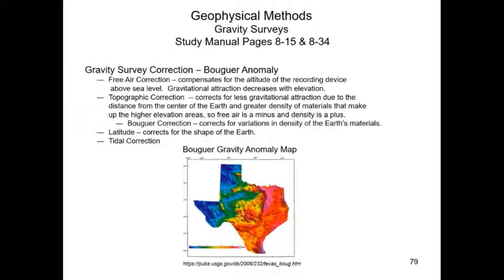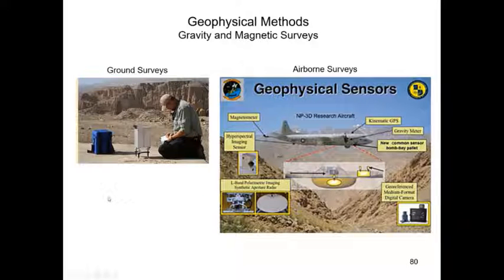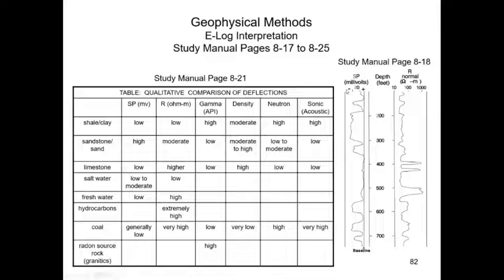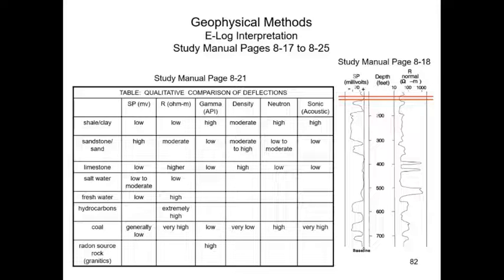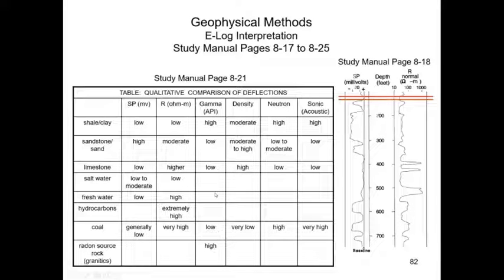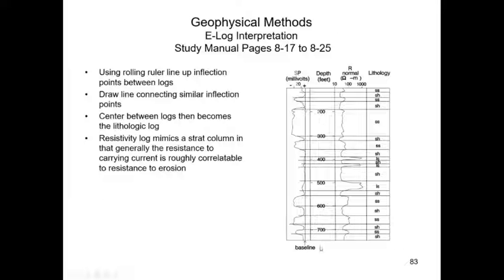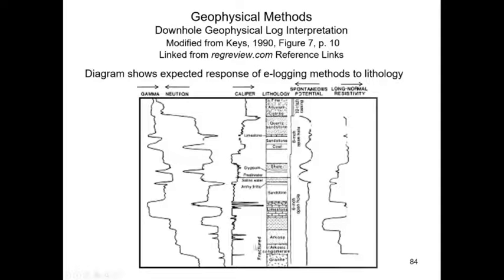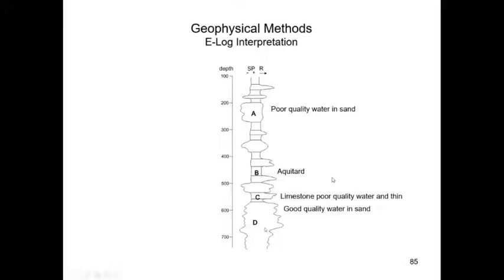02 Field investigations Ch 8 geophysical methods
Chapter 8 mostly